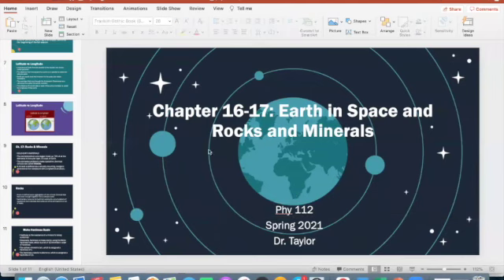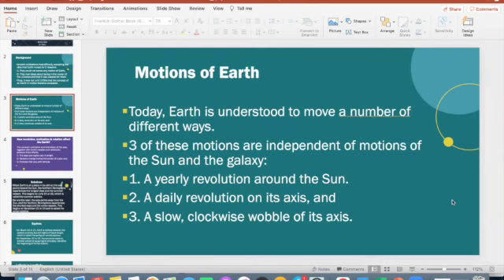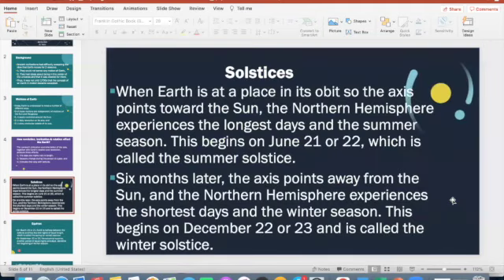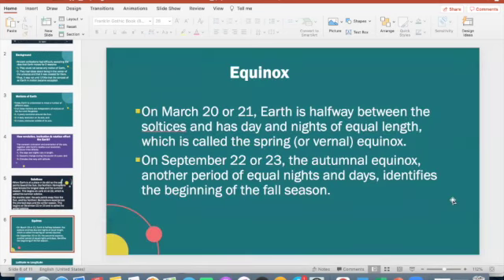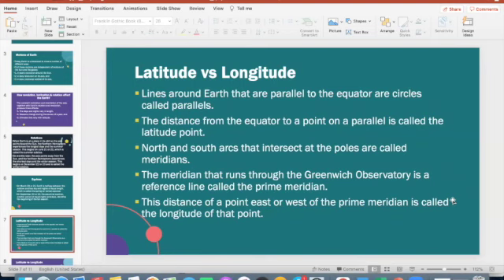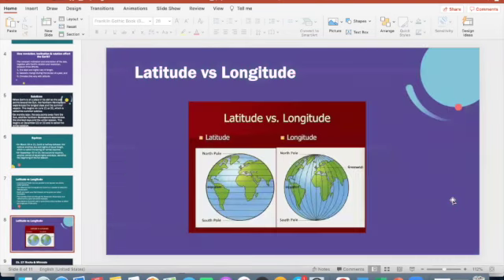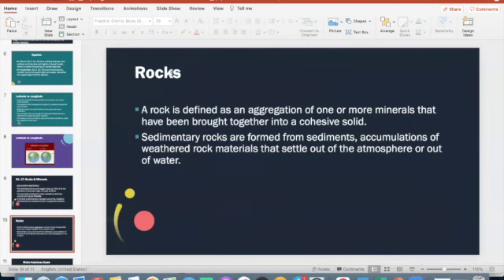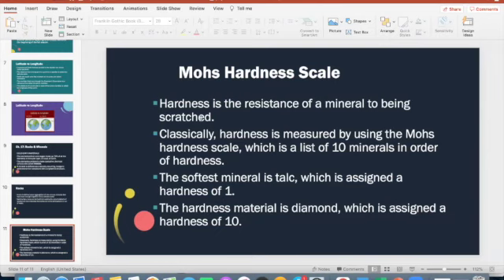Chapters 16-17 Earth Science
This video summarizes chapters 16-17 of Intro to Physical Science, which covers Earth Science.